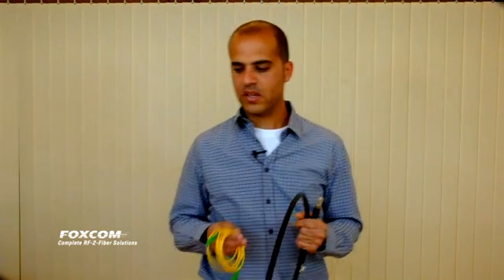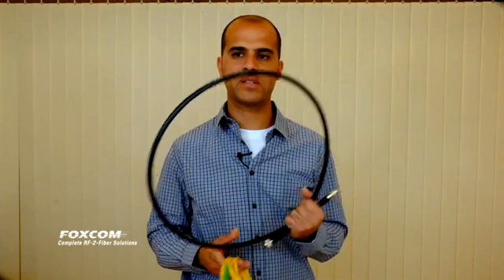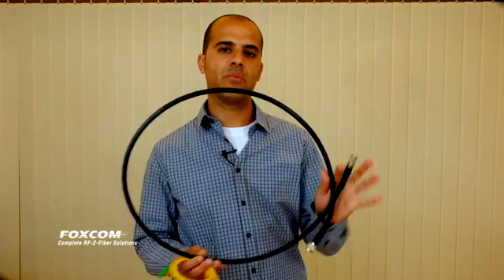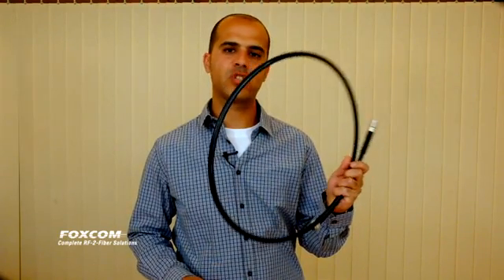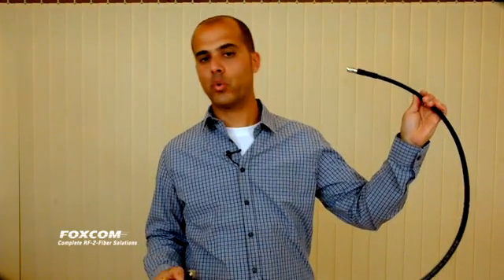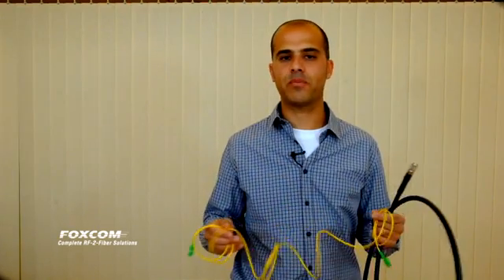Why RF over Fiber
A video describing the many advantages in using Fiber optic cables for Radio signal transportation.